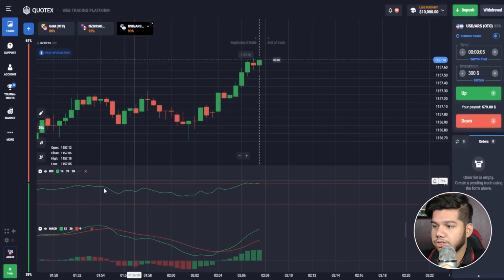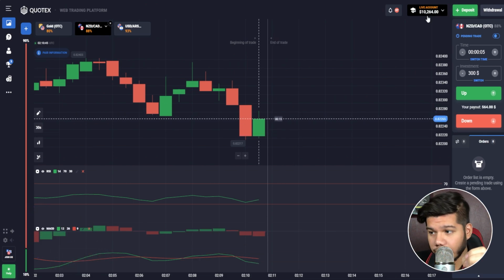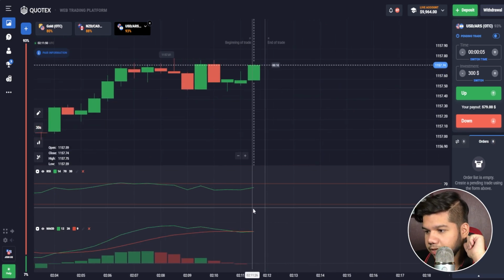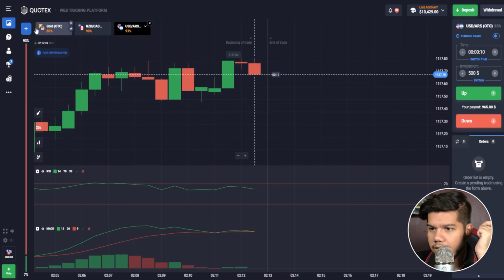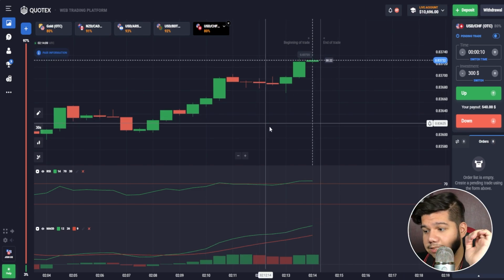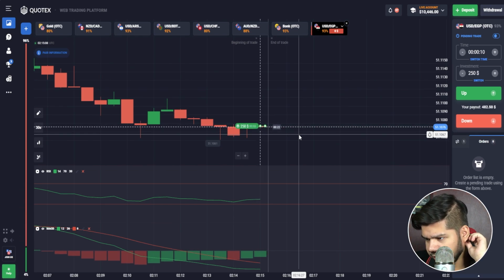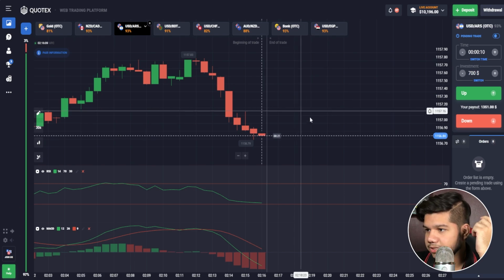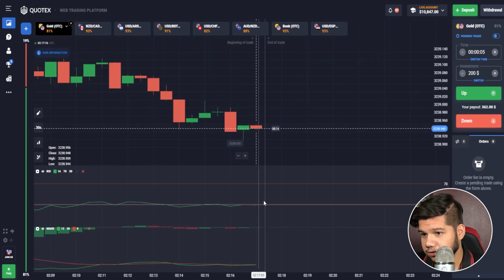How I Turned $300 into $1,050 in One Morning Using RSI and MACD (LIVE TRADING PROOF)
Many traders overcomplicate their strategies. But influencers like Steve Burns consistently show that simplicity — paired with discipline — often brings the best results. In this video, I kept it simple: just RSI and MACD, and it led me to turn $300 into $1,050 in one morning of focused trading. No hype. Just smart setups and risk control.

According to a recent study by CME Group, combining RSI with a momentum oscillator like MACD improves trade entry accuracy by up to 22% compared to single-indicator strategies. That’s why I rely on this combo — it works across multiple assets and timeframes.

In This Video, You’ll Learn:
How to trade live using only RSI and MACD
When to buy or sell based on indicator signals
Why I used 5–10 second trades for fast profits
How I scaled from $300 to $1,050 across pairs like gold, USD/ARS, Intel stock, and more
The role of patience, position sizing, and avoiding sideways markets
How to manage losses and recover strategically
Why staying out is often better than jumping in

Quote to Trade By:
“The goal of a successful trader is to make the best trades. Money is secondary.”
 — Alexander Elder, trading psychologist and author

This quote guided my mindset through every entry and exit in this session.
Want to Trade with These Tools Too?

I use for my forecasts, setups, and real-time crypto insights. Whether you're just starting or scaling up, it gives you the structured tools and strategies you need.

Sign up through the Codex link on the site. Start with as little as $10 or deposit $100 to get a 30% bonus. It's what I use, and you’ve seen it in action.

This session proves that you don’t need 10 indicators or a huge balance to grow your account. $300 to $1,050 — live, with RSI and MACD, and a whole lot of discipline. If I can do it, so can you. The key? Wait for the right setup, manage your risk, and stick to your system.
Timestamps:
00:00 — Introduction: $300 to $1,050 Trading Morning Begins
 00:28 — Strategy Explained: RSI + MACD for Entry/Exit
 00:56 — First Trade: $264 Profit on NZD/CAD Pair
 01:26 — Why That Setup Worked (Oversold + MACD Crossover)
 01:55 — Gold Trade Loss: Managing Red Trades Properly
 02:24 — USD/ARS Trade with $500: $429 Win
 03:24 — Filtering Out Sideways Markets for Better Entries
 03:54 — USD/CHF Trade: $696 Total So Far
 04:46 — Avoiding Bad Setups Based on Indicator Conflicts
 05:14 — Skipping Sideways Crypto Markets
 05:43 — Another Loss: Staying Calm & Focused
 06:41 — USD/CAD Trade with $700: $847 Profit
 07:10 — Key Reminder: Wait + Position Size + Risk Control
 07:38 — Scanning for Final Opportunities (Stocks & Commodities)
 08:37 — Final Trade on Intel Stock: Goal Reached $1,050
 09:07 — How You Can Start Trading + Bonus Info on Becoin.net